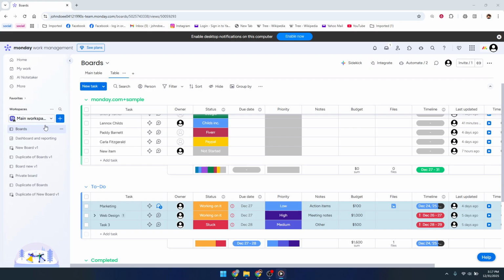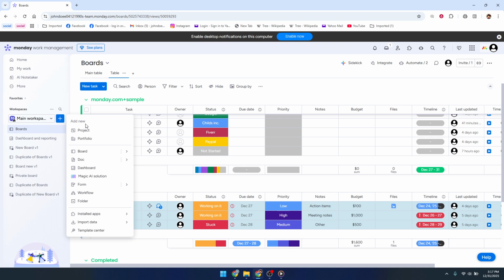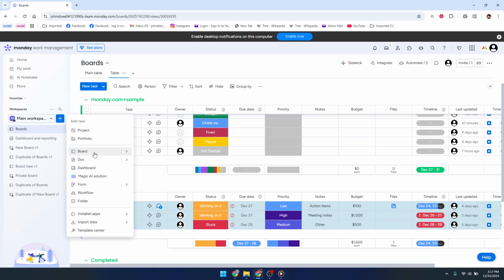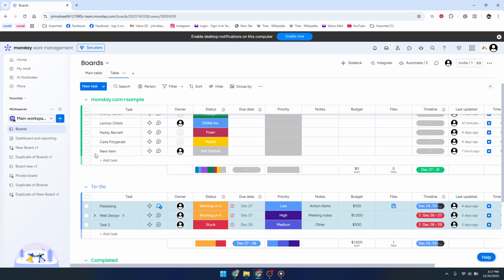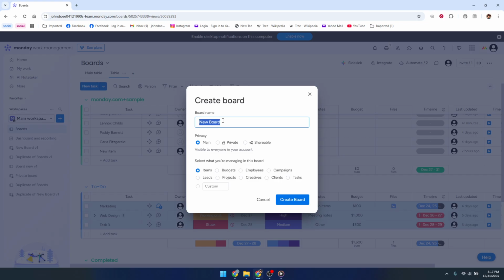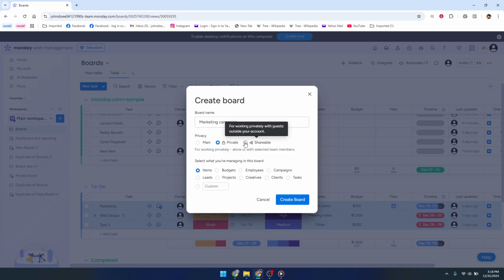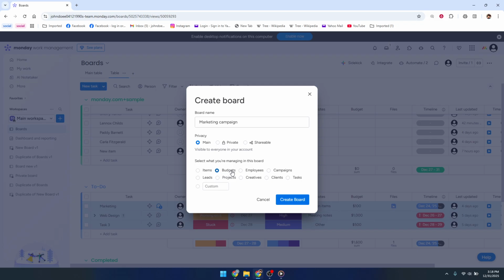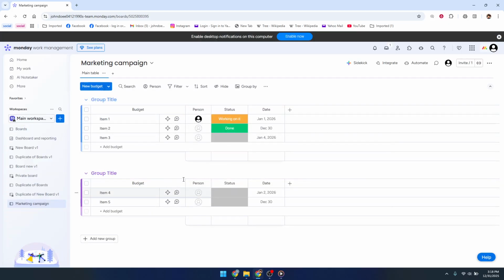How To Create Boards On Monday com [2026 Guide]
In today's video we cover: monday.com tutorial, create boards, monday.com guide, productivity tips, project management, team collaboration, monday.com setup, how to use monday, task management, board creation, monday.com features, workflow organization, online project tools, monday.com tips, visual project management, team boards, project tracking, monday.com for teams, software tutorials, productivity software

-Google Drive
-Google Meets
-Google Sheets
-Google Chrome
-Google Forms
-Google Gmail